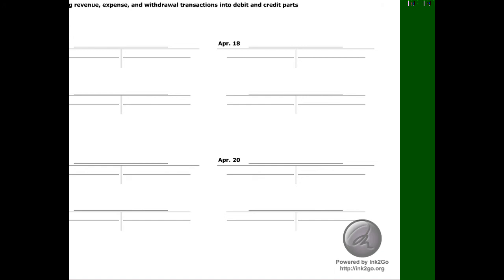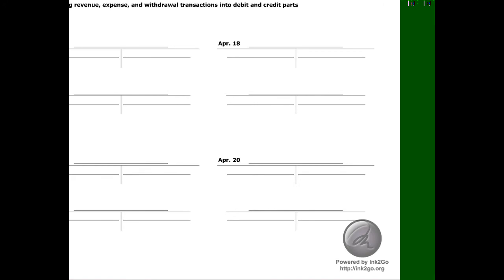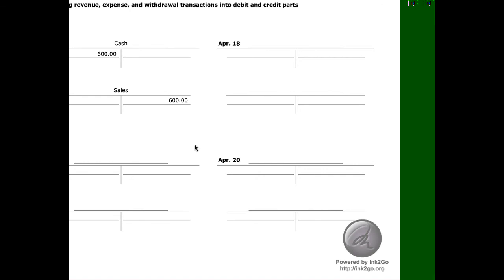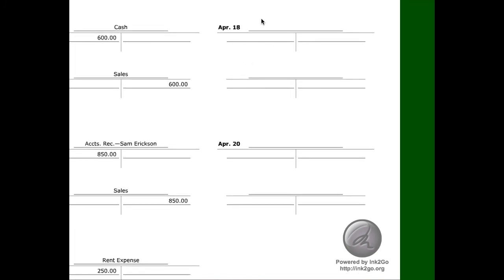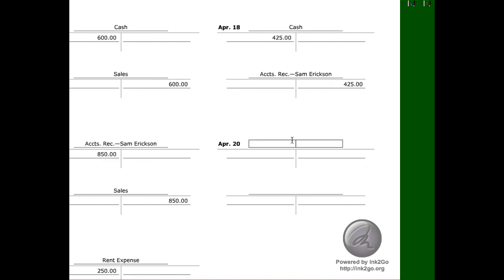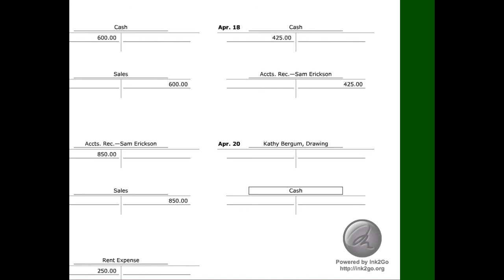Work Together 2-3